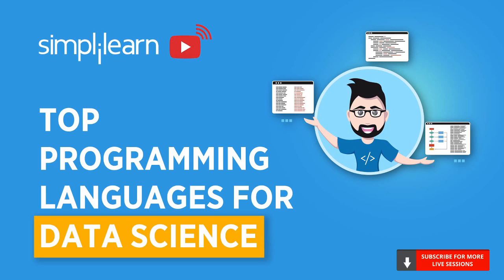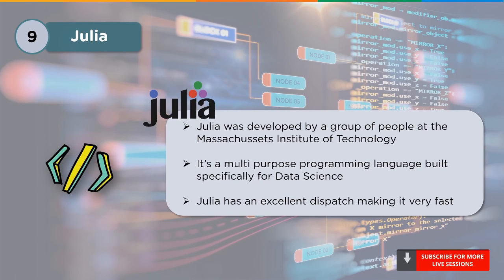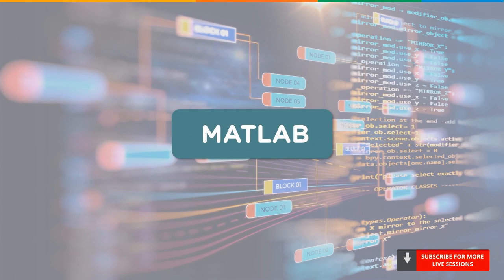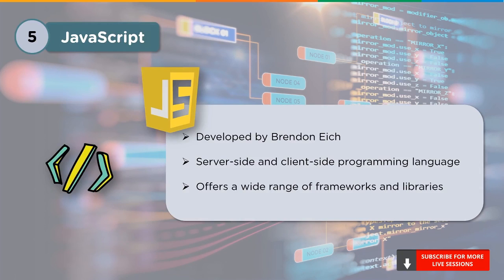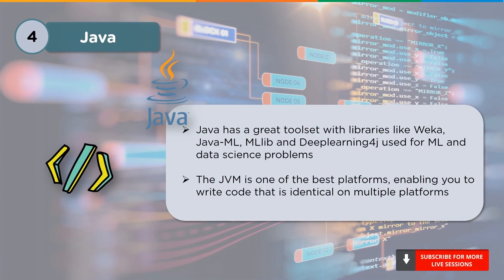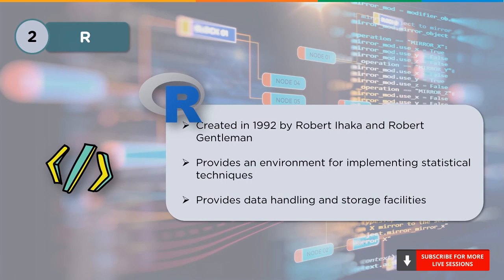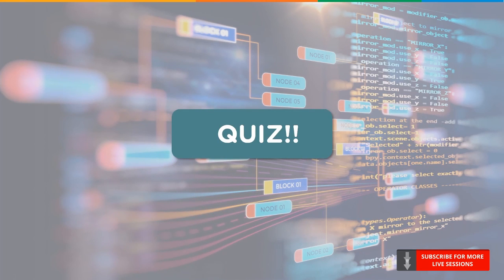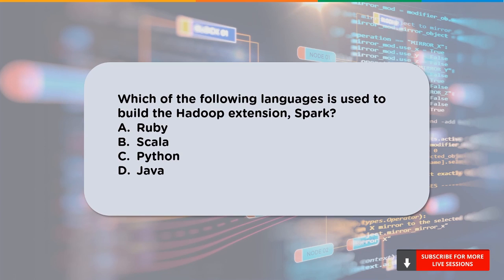Top Programming Languages For Data Science | Programming Languages Data Scientist Must Learn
🔥Professional Certificate in Data Science and Generative AI, delivered by Simplilearn in collaboration with Purdue University

The field of Data Science is ever expanding. Data science is the area of study that involves extracting knowledge from all of the data gathered. To facilitate this, like any technology you need algorithms. Programming languages are crucial to design these algorithms. In this video, we learn about the top programming languages for Data Science and how they contribute to this ever growing field.

Boost your career with Simplilearn's 6-months Data Science Job Guarantee Program with a placement, guarantee! Land your dream job with an average pay of 8 LPA within just 180 days of graduation or get your money back! Learn from the best and get placed in a top role by investing in yourself, risk-free - a Simplilearn promise.

Skills Covered
✅ Generative AI
✅ Prompt Engineering
✅ ChatGPT
✅ Exploratory Data Analysis
✅ Descriptive Statistics
✅ Inferential Statistics
✅ Explainable AI
✅ Conversational AI
✅ Ensemble Learning
✅ Data Visualization
✅ Database Management